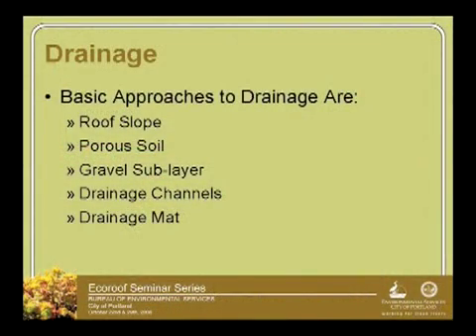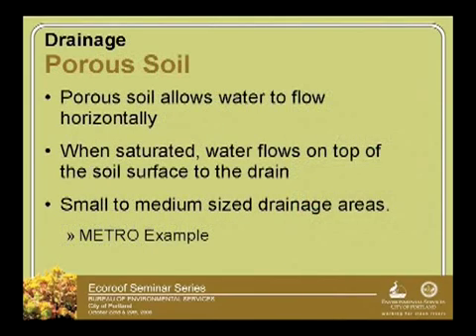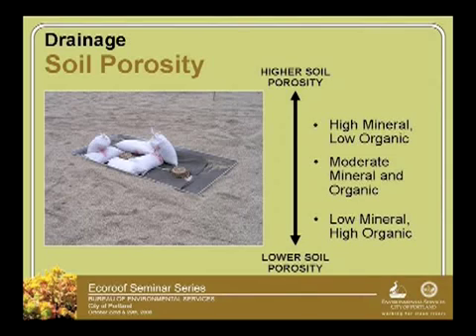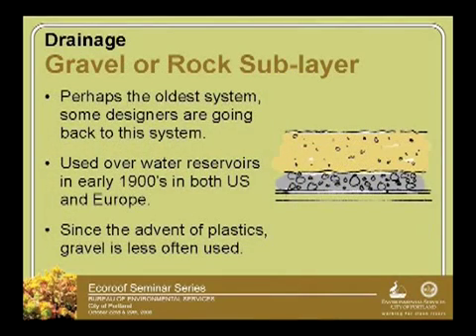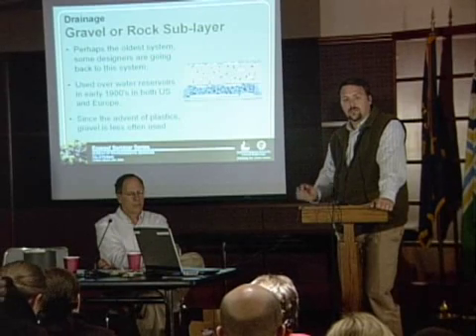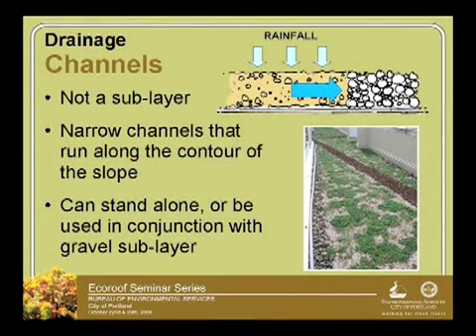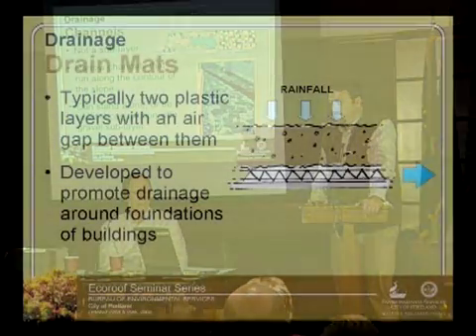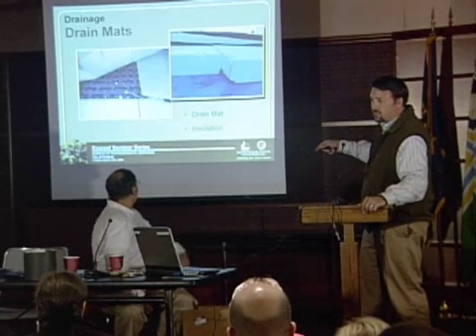BES 23. Drainage